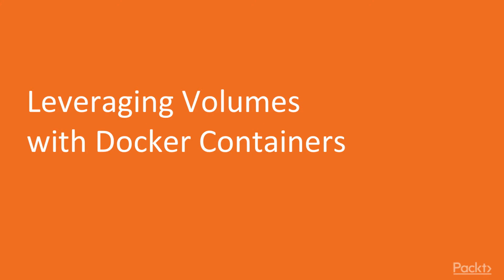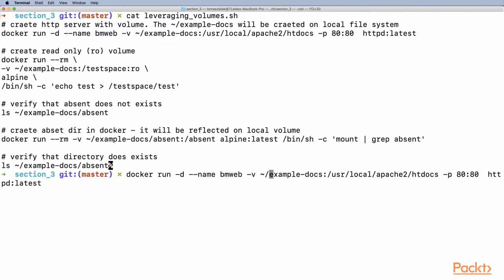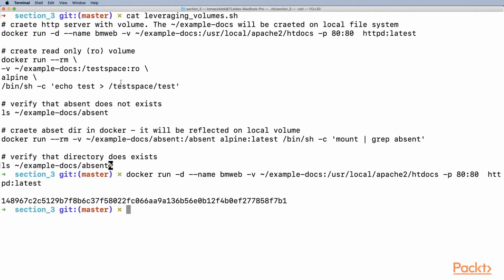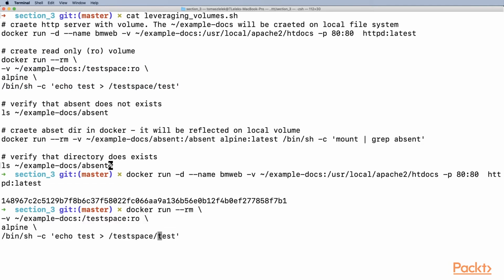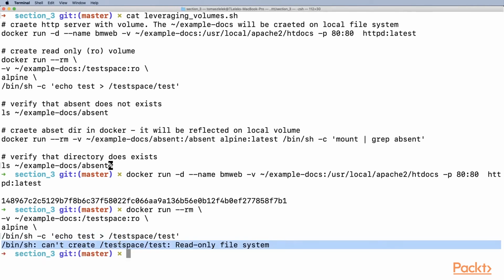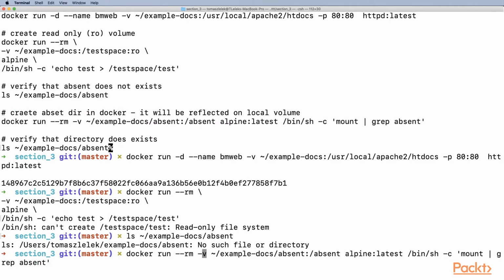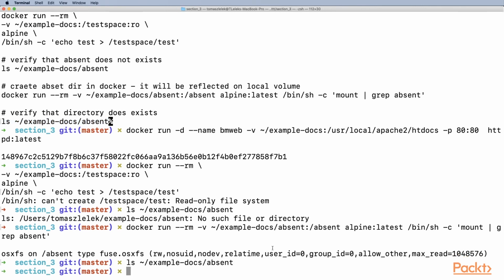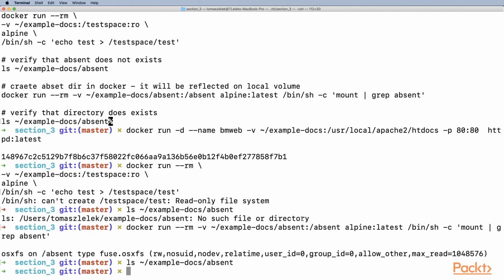Docker:Tips Tricks & Techniques: Leveraging Volumes with Docker Containers | packtpub.com